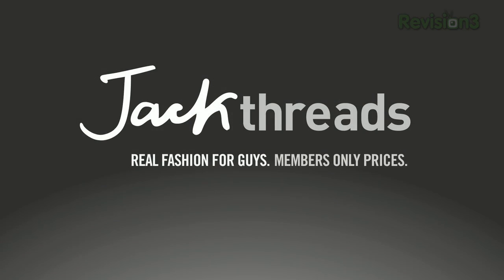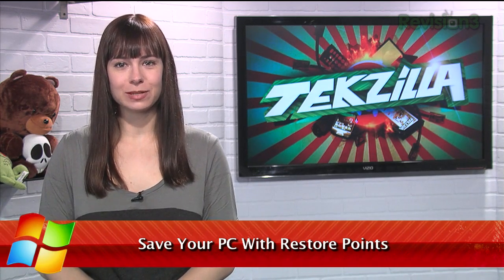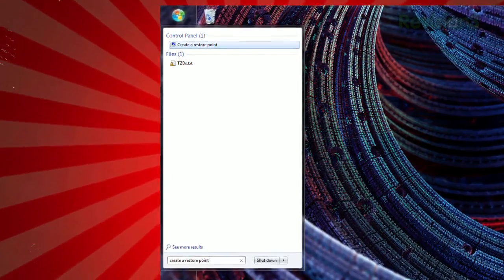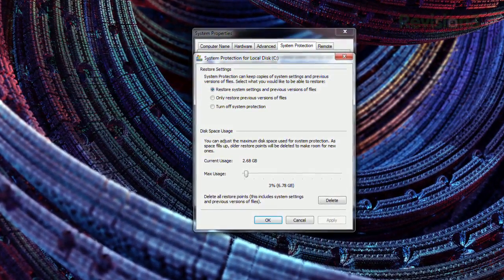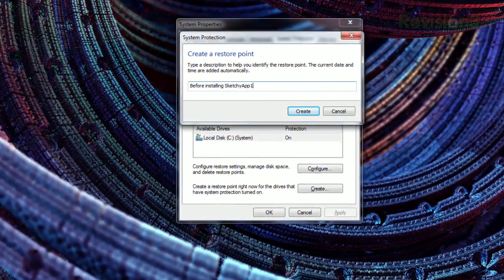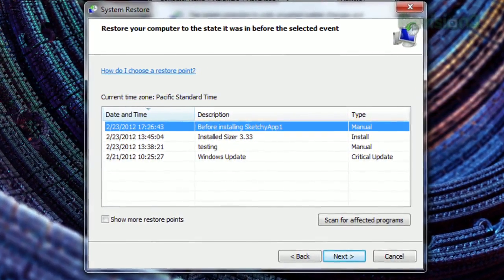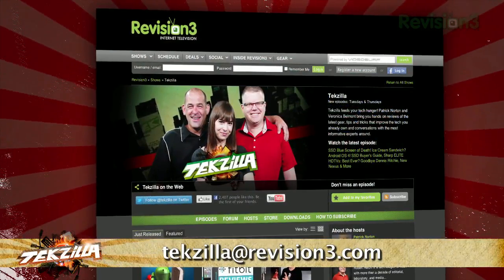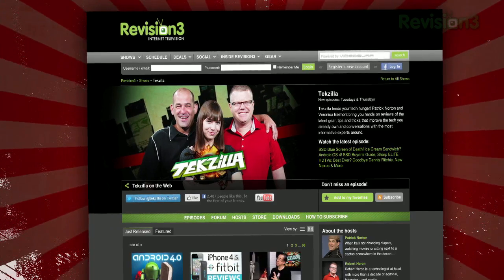Back Up Windows Automatically! - Tekzilla Daily Tip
World Backup Day is tomorrow, and to prepare, Veronica explains how to use Windows' System Restore feature so you don't get caught off guard by a PC disaster.